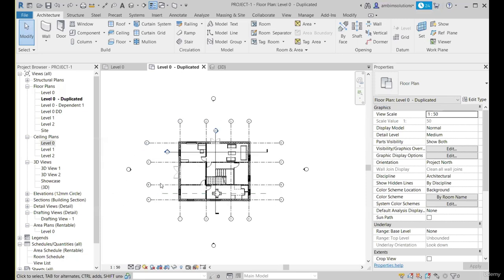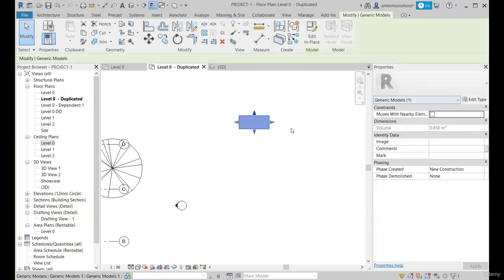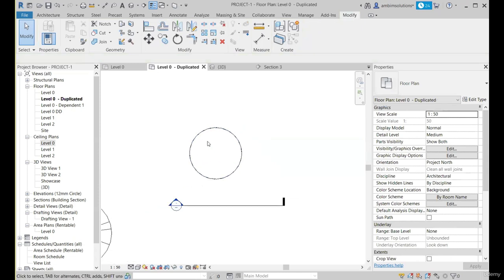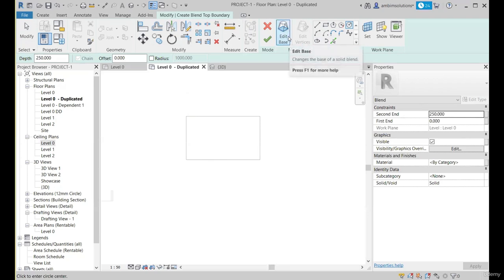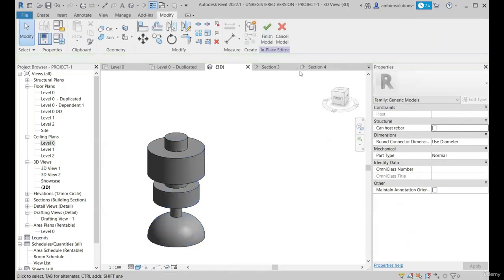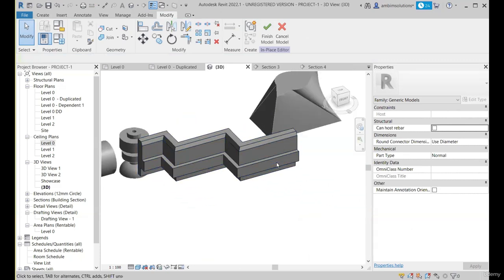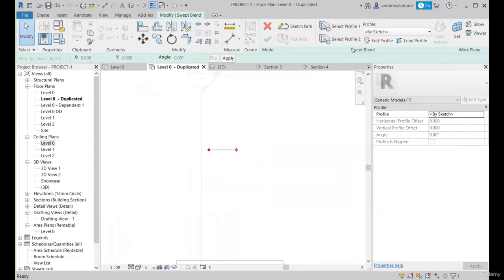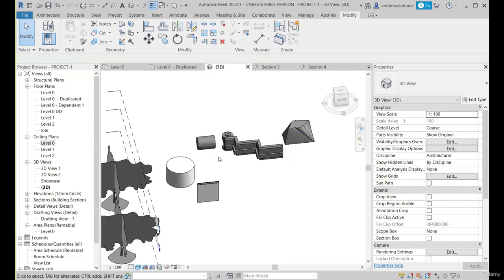Revit Architecture Master Part.29 - Components - Model in Place 1